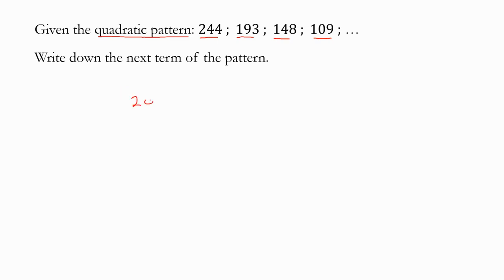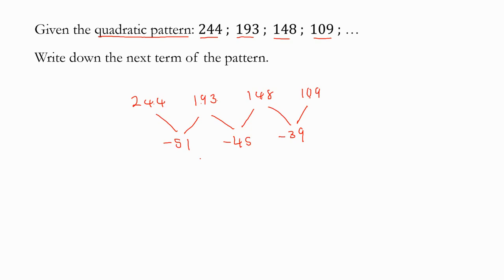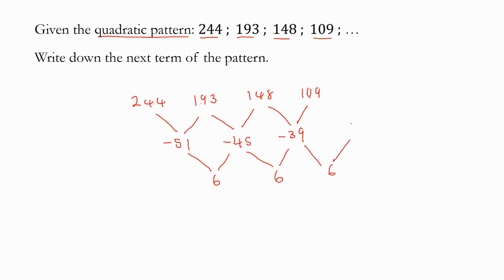QUADRATIC SEQUENCES PART 2 Q 2 1